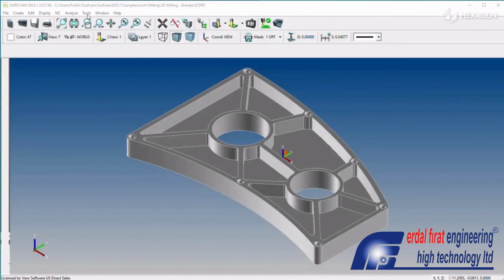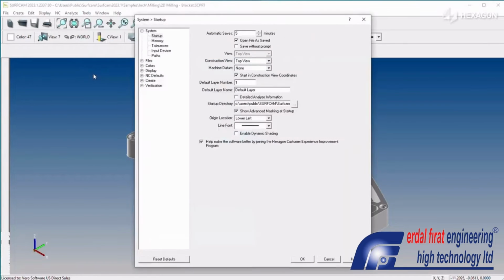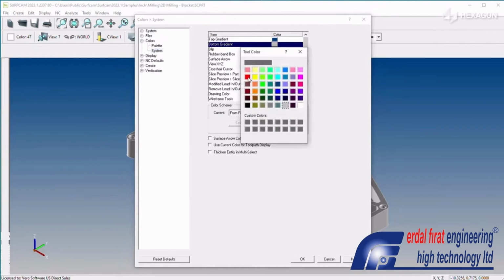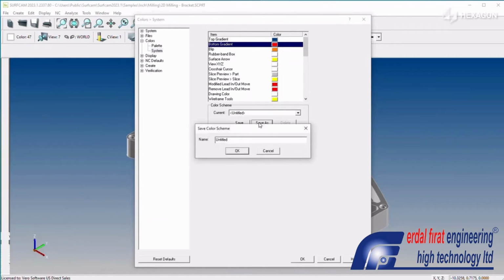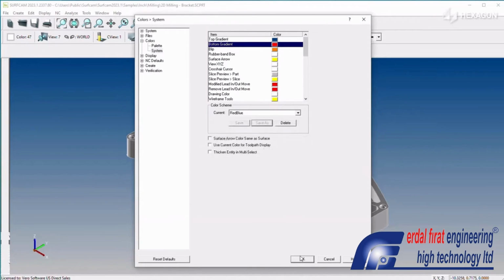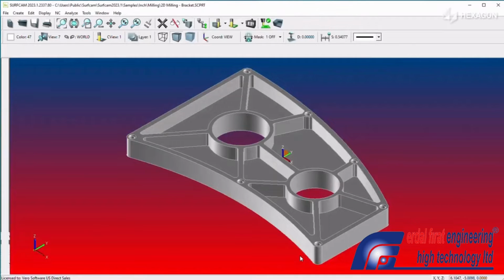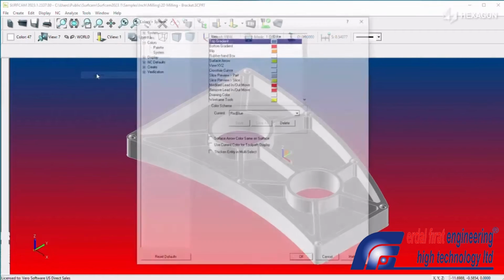SURFCAM Sistem renkleri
SURFCAM, kullanıcıların SURFCAM'in arayüzü için kullandığı çeşitli renkleri yapılandırabilecekleri özelleştirilebilir ayarlara sahiptir. Renk kontrolleri Araçlar - Seçenekler altında bulunur. Yazılımın alanları, arka plan renk gradyanı veya çeşitli ekran öğeleri gibi tamamen özel kullanıcı ayarlarını kullanacak şekilde yapılandırılabilir. Kullanıcılar renkleri fabrika kurulumu varsayılan ayarlarına sıfırlayabilir ve hatta arka planı düz bir renge ayarlayabilir.